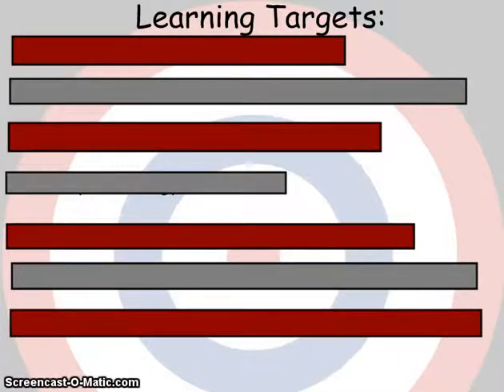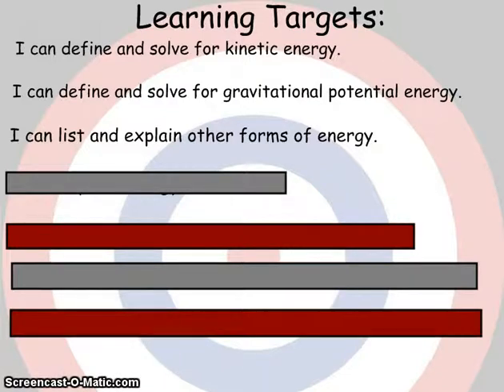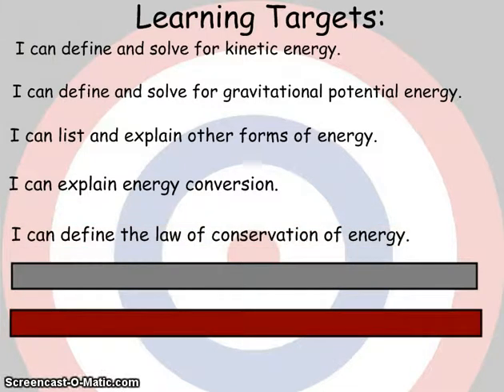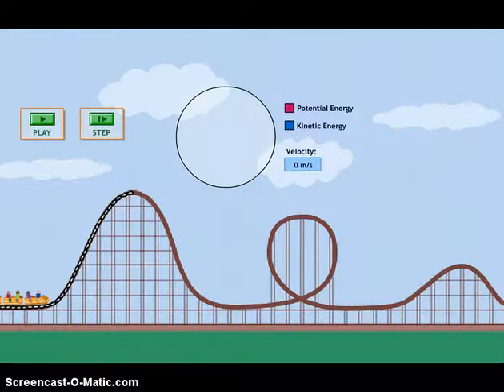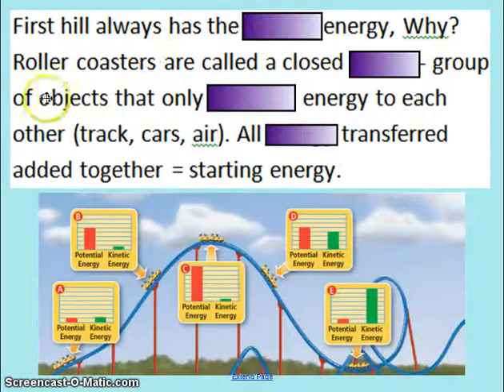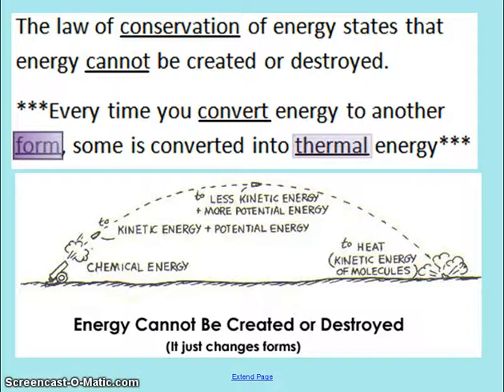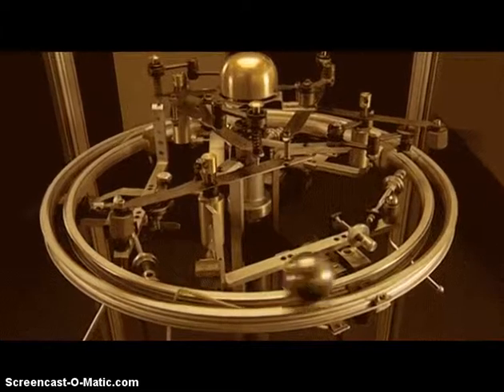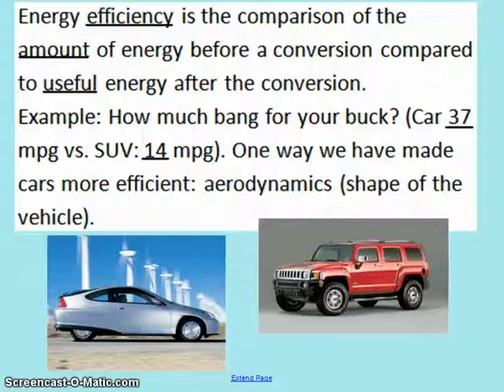Ch9 3 notes